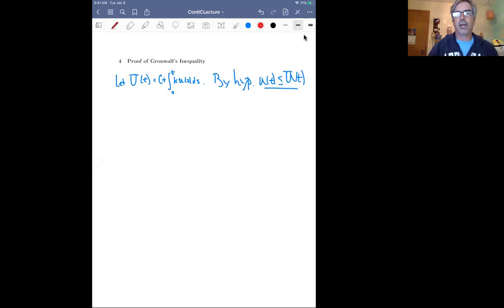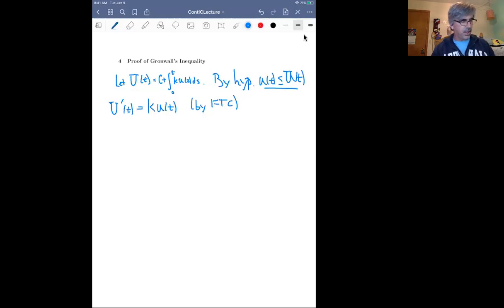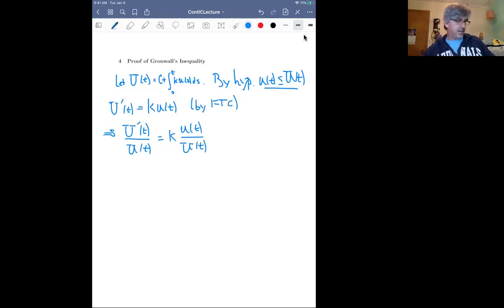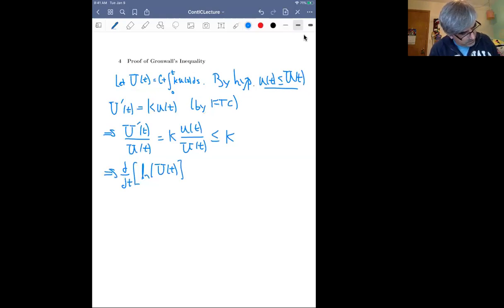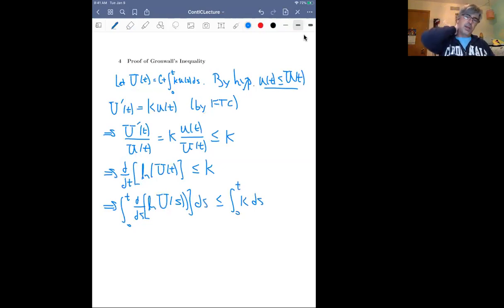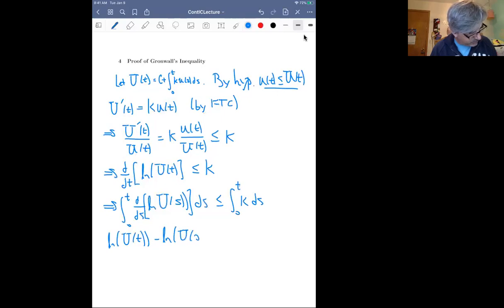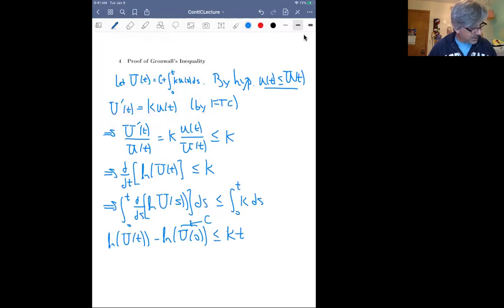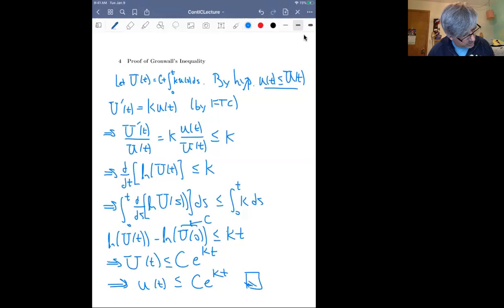MCS-353: Continuity with respect to Initial Conditions 3